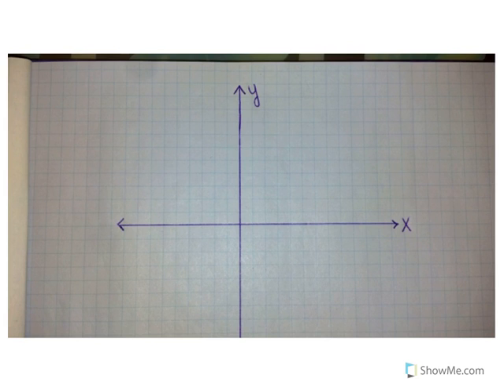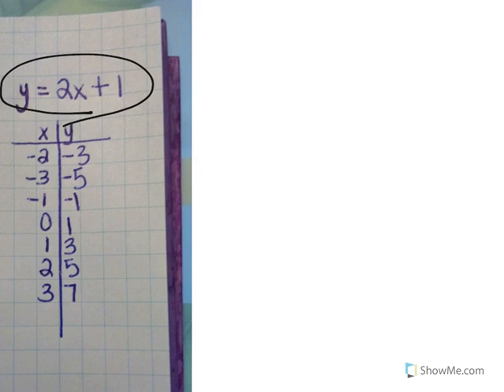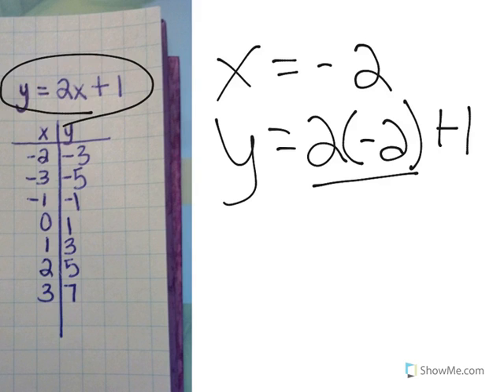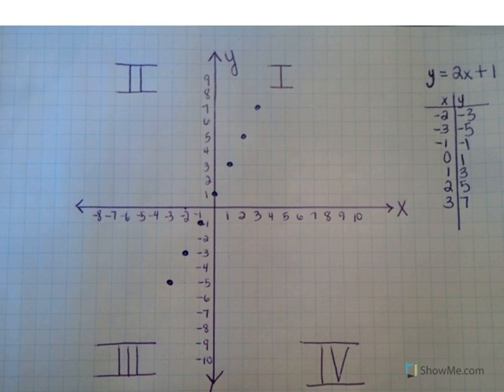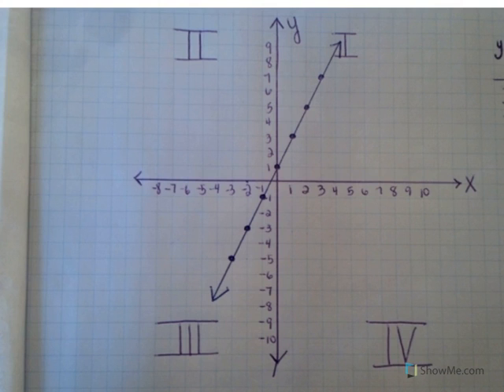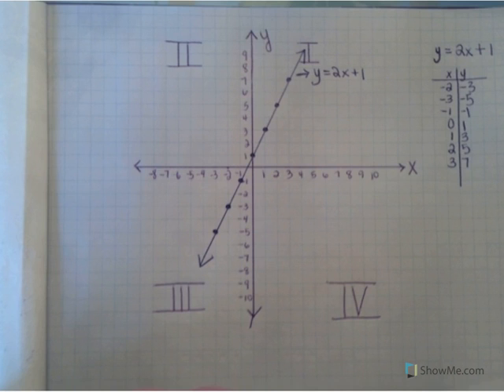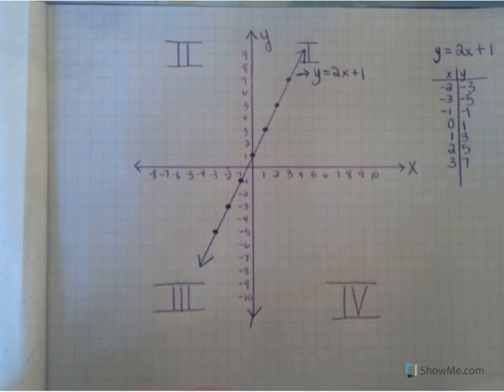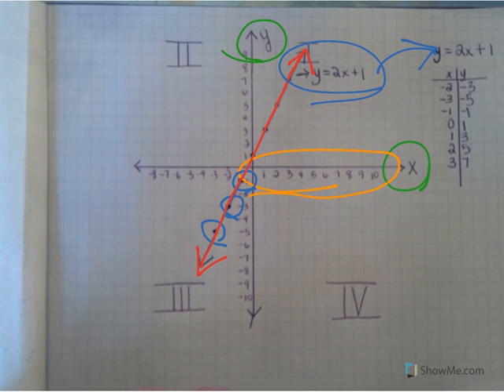Make a Complete Graph